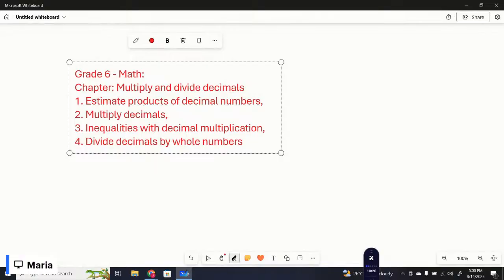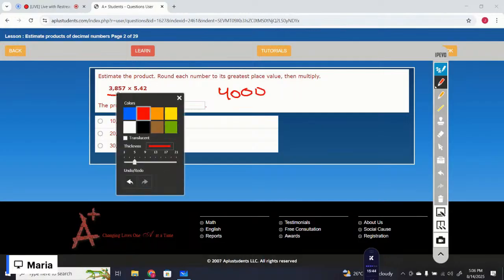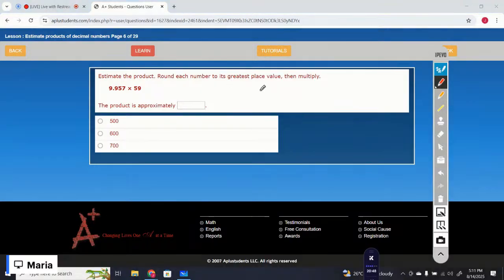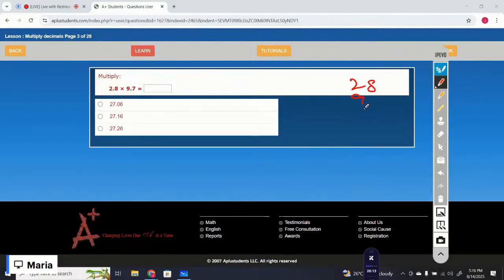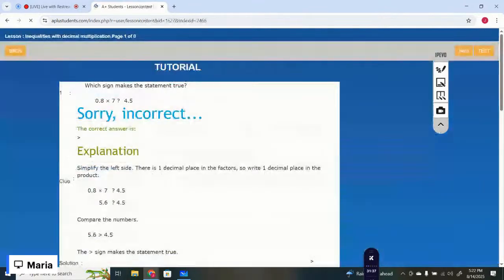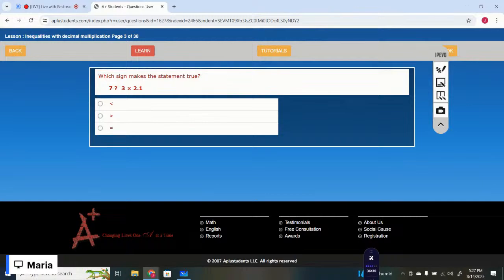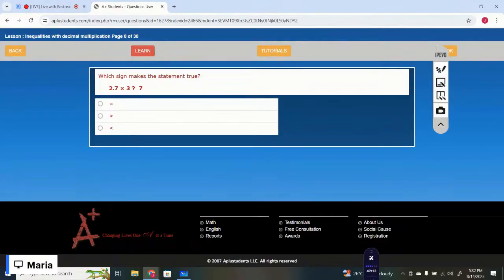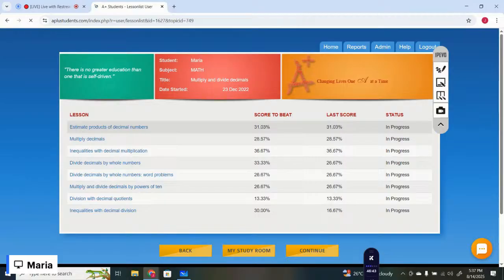Grade 6 - Math: Multiply and divide decimals